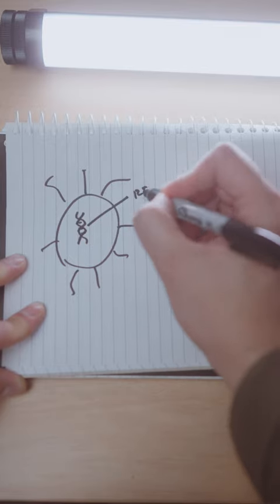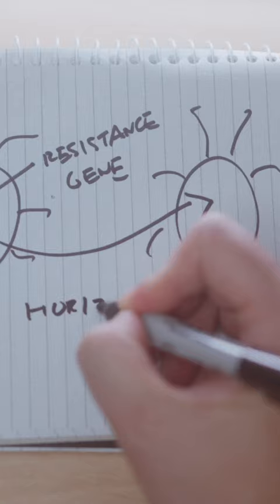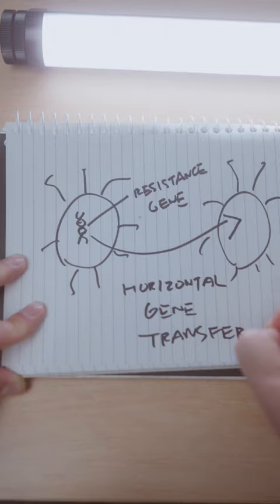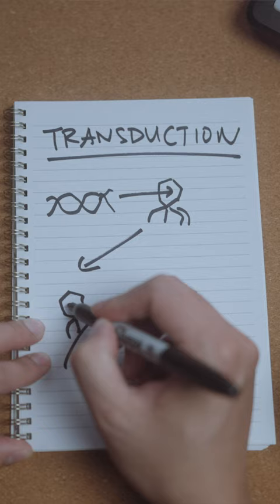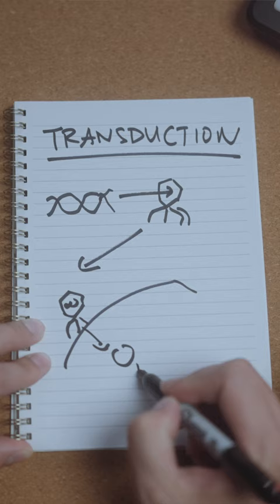Superbugs and Horizontal Gene Transfer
It is always scary when someone in your family is admitted to hospital, even if it’s just a routine procedure. No-one wants to stay longer in hospital than they have to, and healthcare-acquired infections happen all the time.  These are infections that immunocompromised patients catch while in hospital, which are increasingly caused by superbugs that cannot be killed by any drugs on the market.  Prevention is always better than cure, so how do we prevent superbugs from emerging in the first place?  Today we are talking about superbugs - what they are, why they are becoming more common, and how a scientist can create a superbug in the lab to better understand this whole process.

If it’s your first time here, my name is Jack Wang.  I’m a microbiologist, a Science educator, and on this channel we talk about laboratory and communication skills in science and how they can make an impact.  You can find out more about my work